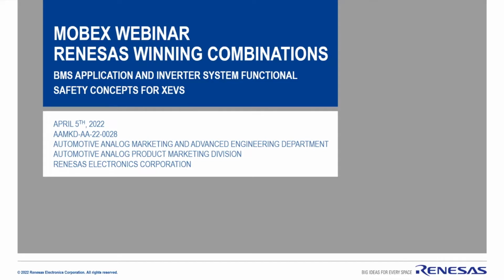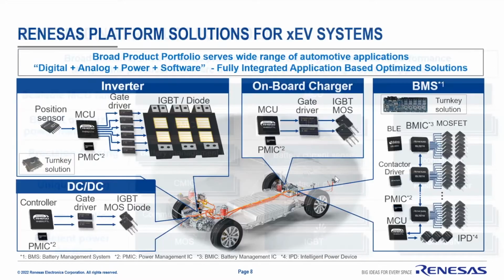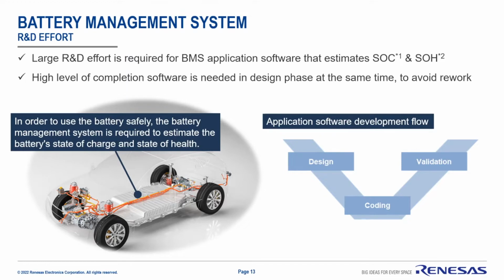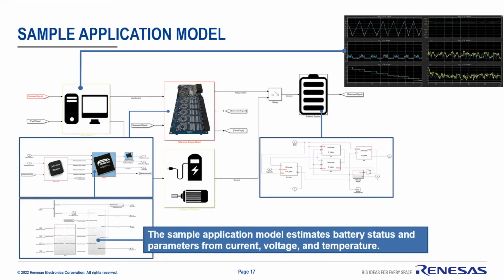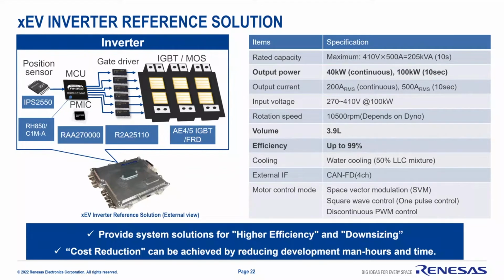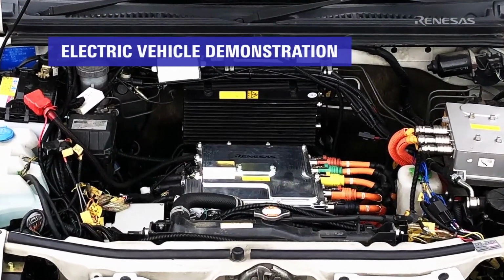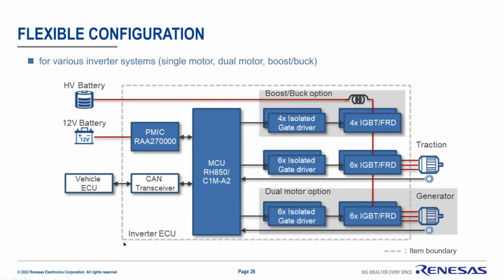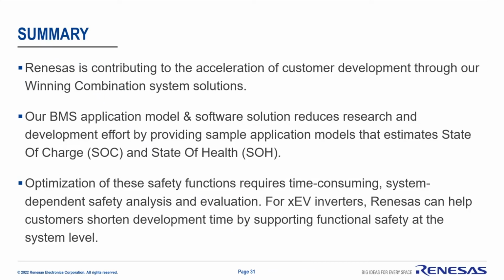BMS application and inverter system functional safety concepts for xEVs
This video is a webinar on “BMS application and inverter system functional safety concepts for xEVs”.

Automotive BMS Application Model & Software | Renesas
車載BMSアプリケーションモデル&ソフトウェア | Renesas